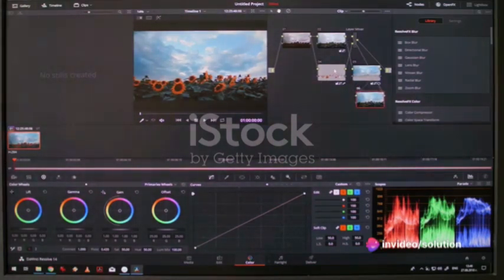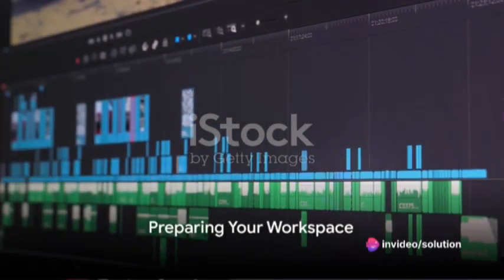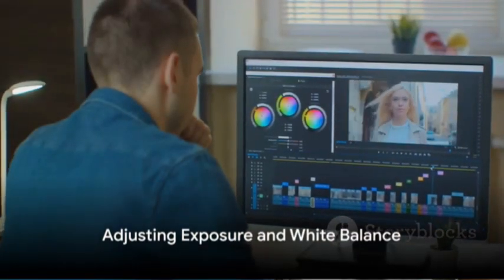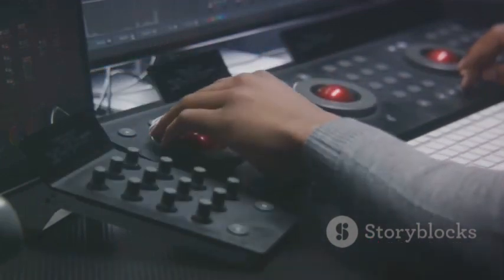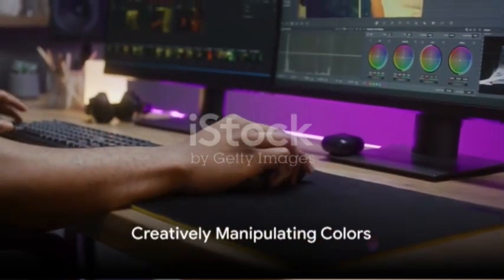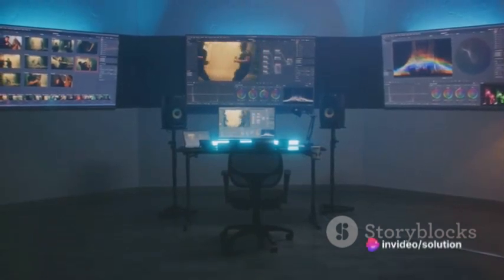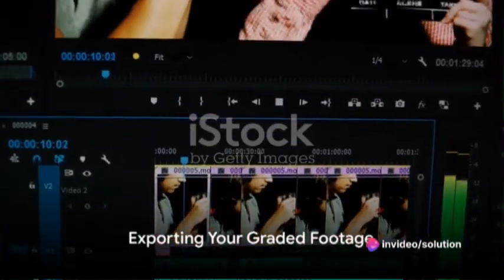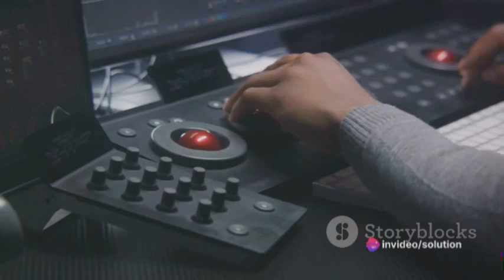Mastering The Art Of Color Greading 2024 / Video ma colour greading kaise Kare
Colour greading in 2024

Colour grade in 2024

Photo ma color ma grade kaise kare

Photo grade kaise hoti hai
Photo Ko editing kaise kare
Old photo to convert new photo

How to beginners video editing 2024

Video ko accha sa edite kaise kare apna mobile sa
Mobile sa video ko editing kaise kare
Video ko 4K ma kaise banaya
Video kee script kaise likha
YouTube ka liya video kaise edite kare

Video edit kis sa kare
Konsa software video edit ka liya accha hai
Mobile ma photo kaise edit kare